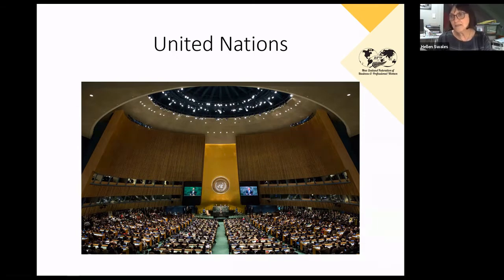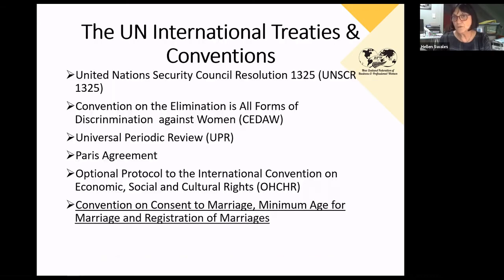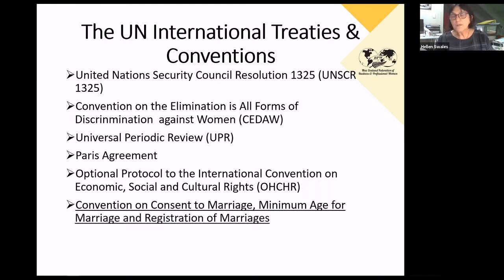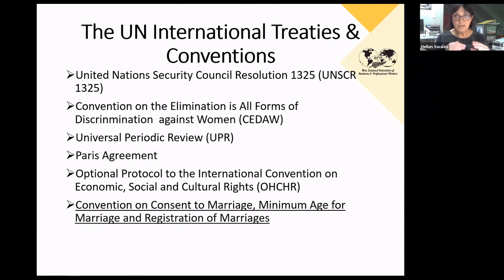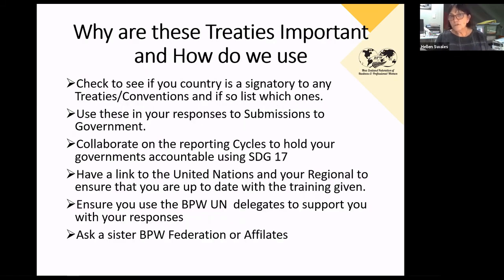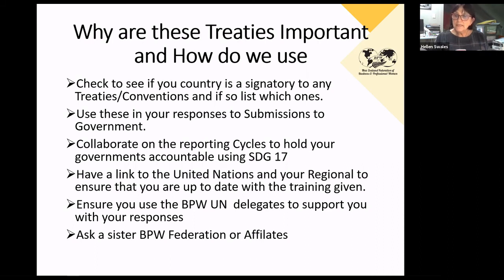13 Successful Advocacy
[BONUS Video (no live webinar). Recorded on 25 January 2020.] Advocacy at all levels -- international, regional, national, local -- is a primary focus of BPW. As leaders in our organisation, we must help to ensure its success: in teaching our members the principles of successful advocacy, mentoring them in their advocacy endeavours, and encouraging and supporting their every effort. Thus, as leaders, we must know the keys to the most professional advocacy -- for the greatest impact. Speaker: Hellen Swales, politician and president of BPW New Zealand federation [at the time of this recording], shares with us the advocacy expertise of BPW-NZ -- specifically, in leveraging international treaties such as CEDAW to get your own government's follow-through on its commitment to same.